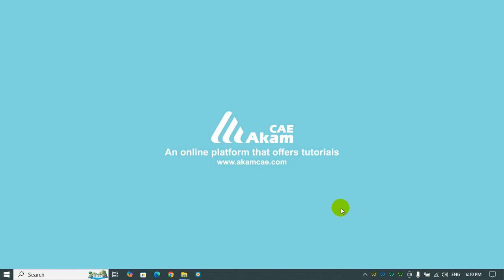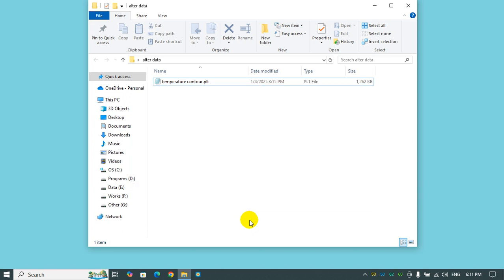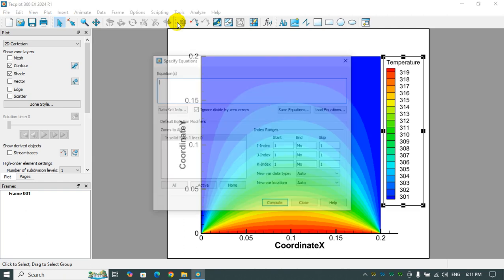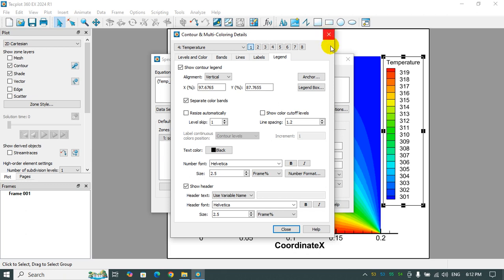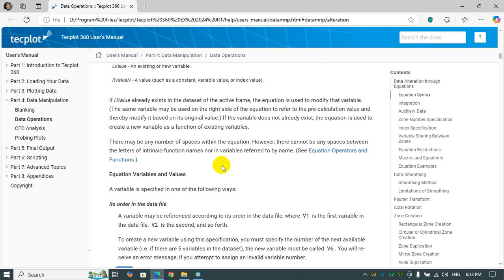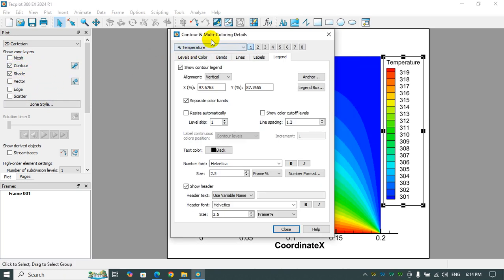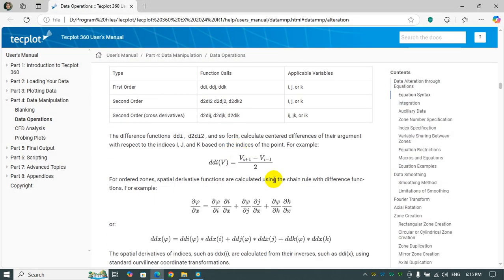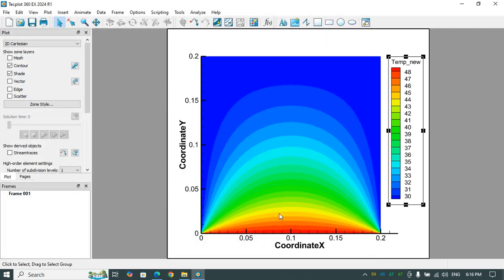How to Modify Numerical Data in Tecplot 360 | Data Alter | Change Units & Use Equation Syntax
Learn how to modify numerical data (Data Alter) effectively in Tecplot 360 with this quick and easy tutorial! Discover how to use the Specify Equations Syntax to customize data, such as converting temperature units between Kelvin and Celsius or creating complex mathematical equations. This tutorial covers essential functions like SIN, COS, and SQRT, making it perfect for advanced data manipulation. Enhance your Tecplot 360 skills and streamline your data analysis today!

0:00 How to Change the Numerical Data in Tecplot 360
1:01 Loading Data from Ansys Fluent in Tecplot 360
1:26 How to Alter the Data Unit in a Contour Plot with Tecplot 360
2:53 How to Calculate New Parameters from the Data in Tecplot 360
3:19 Tecplot Equation Syntax Tutorial
3:44 Temperature Unit Conversion (Kelvin to Celsius)
4:55 How to Calculate the Gradient of a Parameter in Tecplot 360
5:12 How to Save a Complete Package File of Tecplot 360